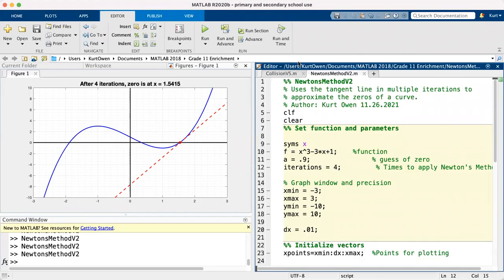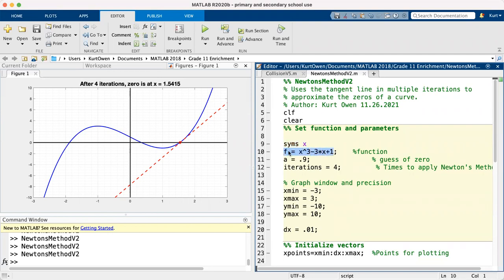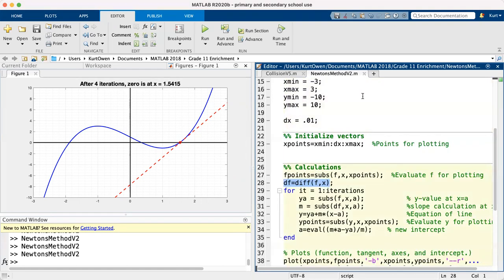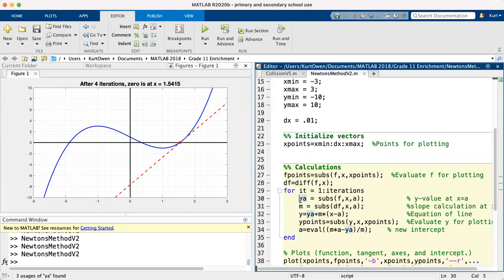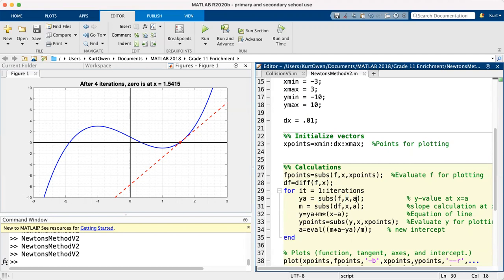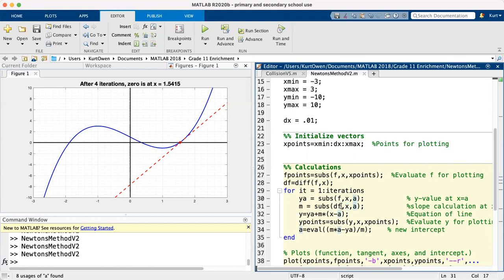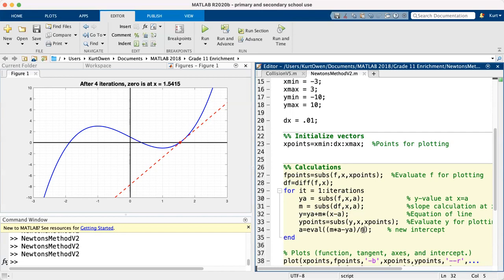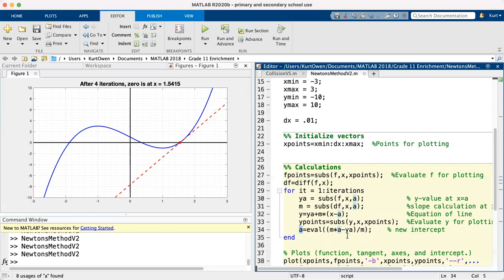MATLAB code for Newton's Method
This video highlights some of the aspects of the code used to simulate Newton's Method.